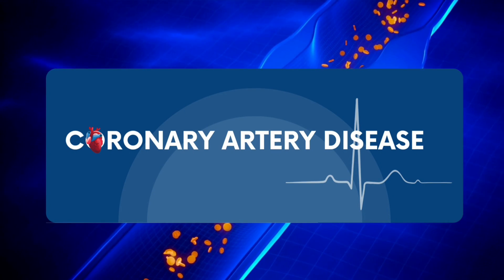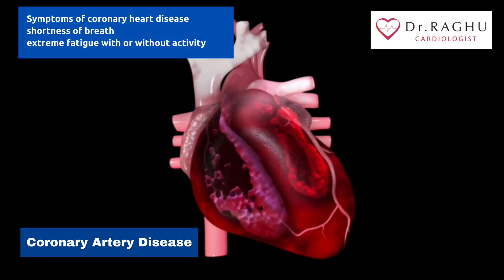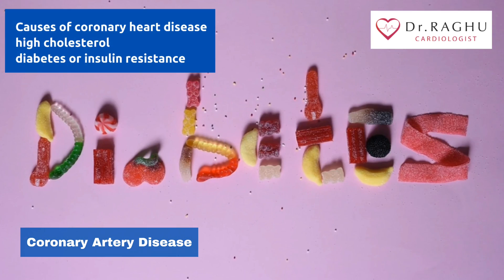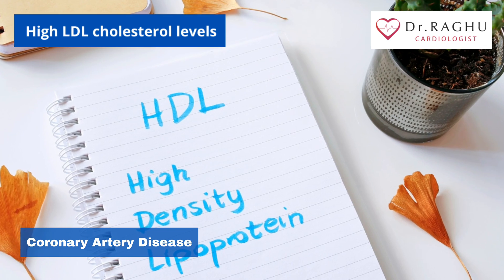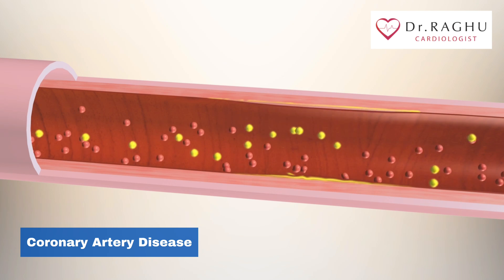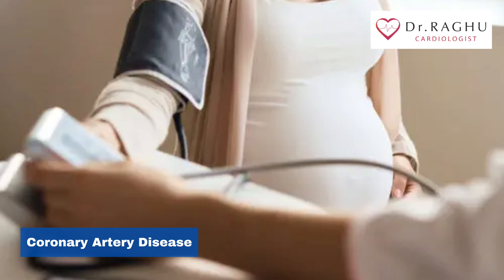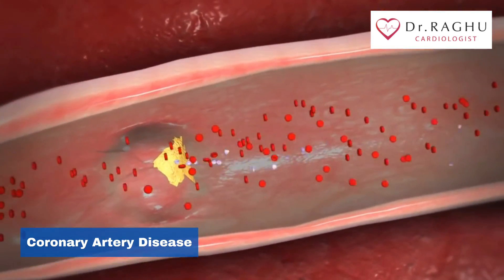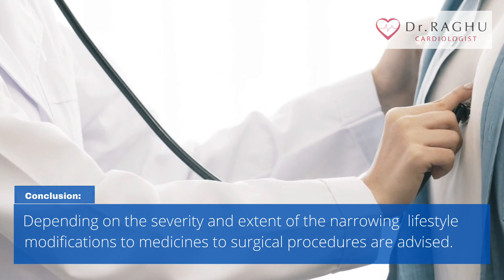Coronary artery disease | Coronary artery symptoms | Dr C Raghu | Cardiologist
Coronary Arteries supply blood, oxygen, and nutrients to your heart a build-up of plaque in the arteries can reduce the supply of blood to your heart which can lead to chest pain, shortness of breath, and heart attack. In this health education video, we will guide you through the symptoms- how it differs from individual to individual. What are the risk factors that lead to coronary artery disease? What are the measures one can take to prevent any coronary artery disease? What are the complications that may occur if you are affected with coronary artery disease and how you can overcome them to lead a normal life? Along with this, we will also suggest you the best coronary artery disease consultation available in Hyderabad.
Dr. C Raghu, Best Interventional Cardiologist provides trustworthy answers for the common questions on coronary artery disease.

Timeline:
Video Index: 0:00- 0:24
Introduction to Coronary Artery disease: 0:25- 0:52
Symptoms of Coronary artery disease: 0:53- 2:16
Causes: 2:17- 2:43
Risk factors: 2:44- 5:09
Prevention: 5:10- 6:59
Complications and how to overcome them: 7:00- 8:42
Conclusion/Recap: 8:43- 9:19
For best consultation: 9:20- 9:33

Address:
Dr C Raghu
Chief Cardiologist, Aster Prime Hospital,